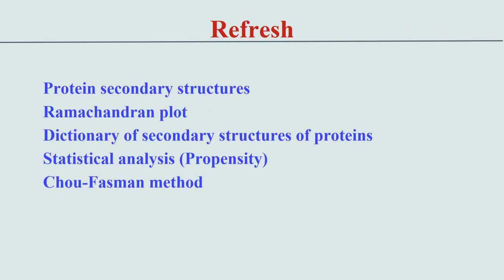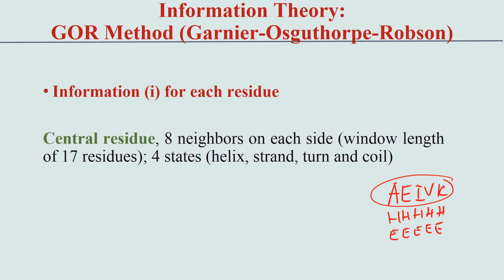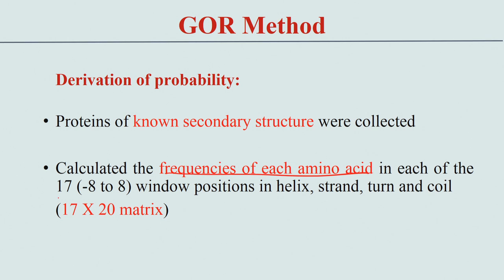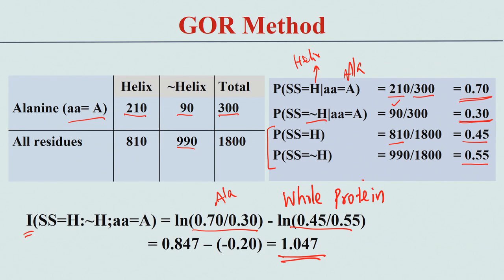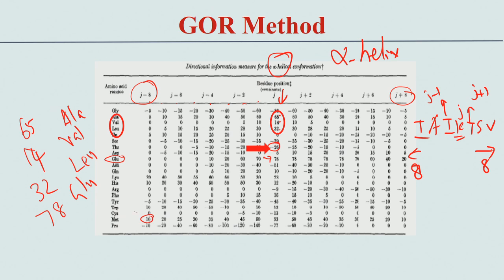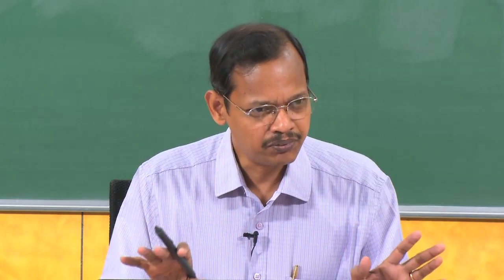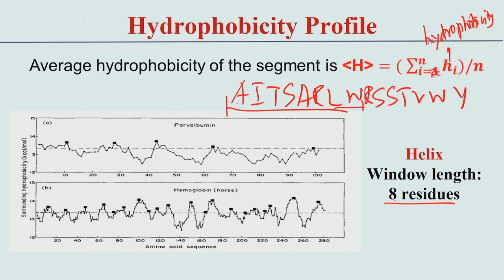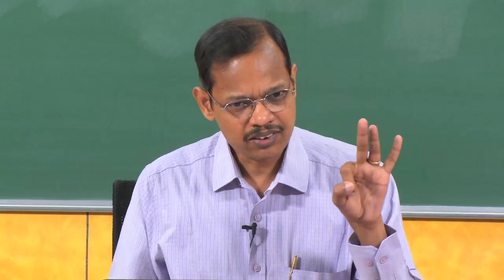Secondary structure prediction II